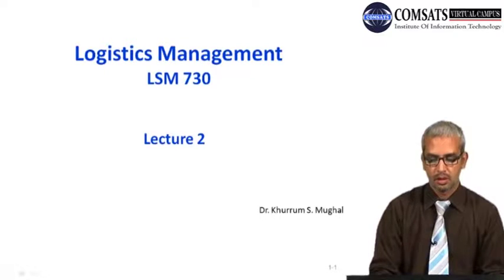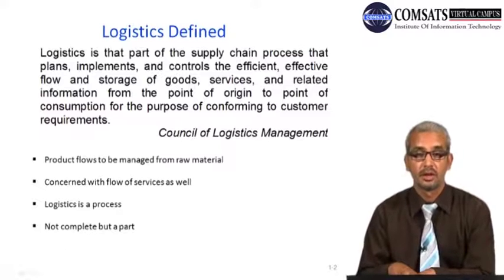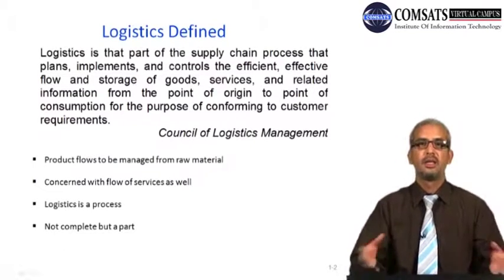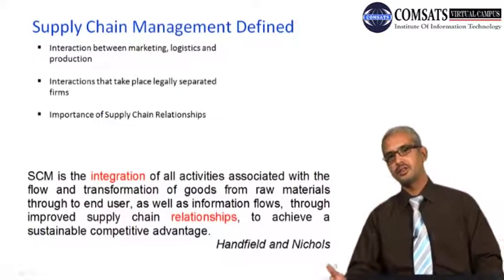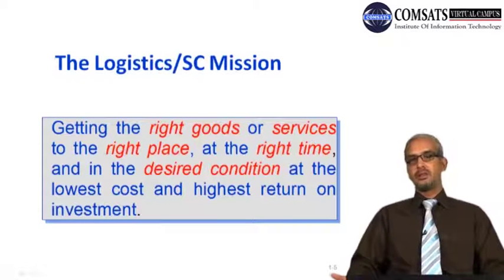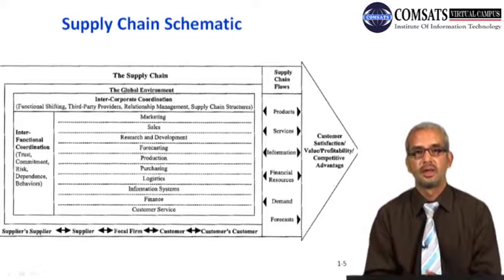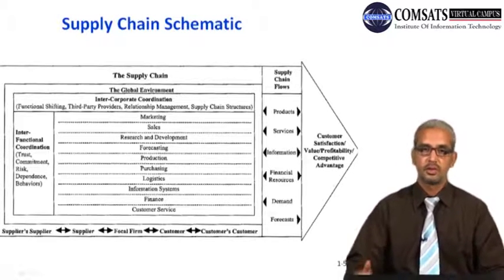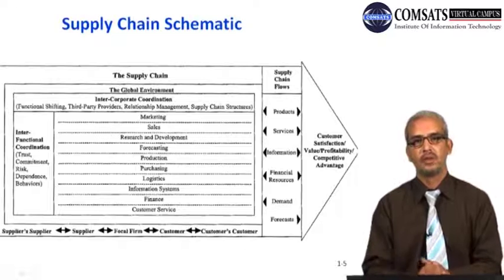Supply Chain Management Defined LSM730 LECTURE in Hindi Urdu 02